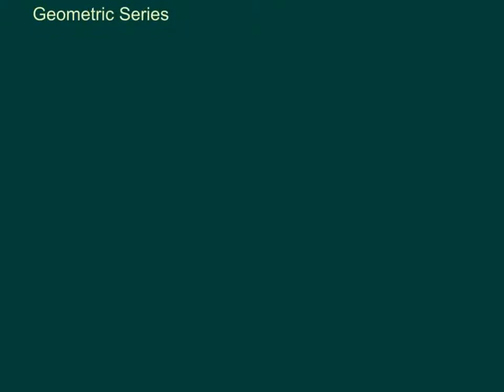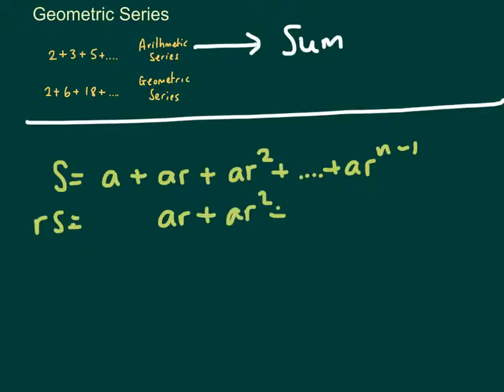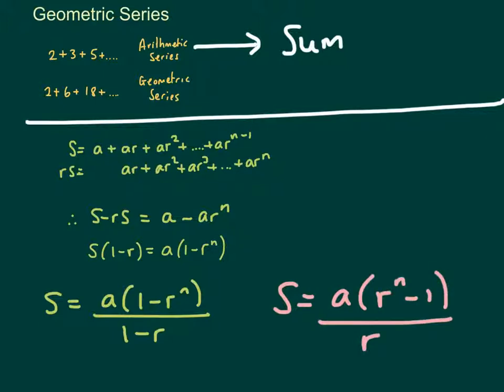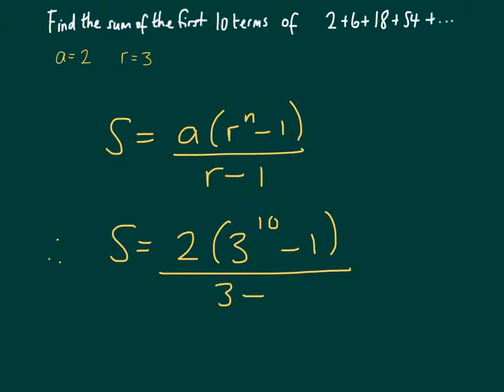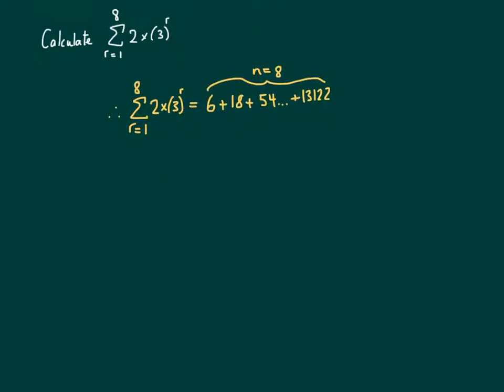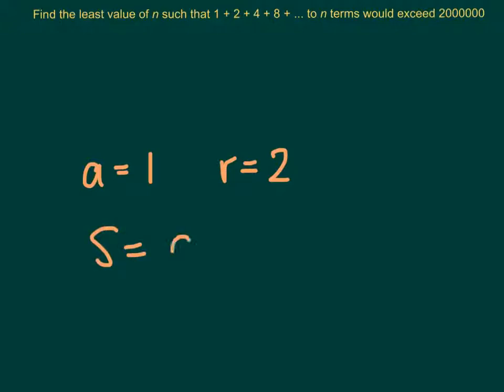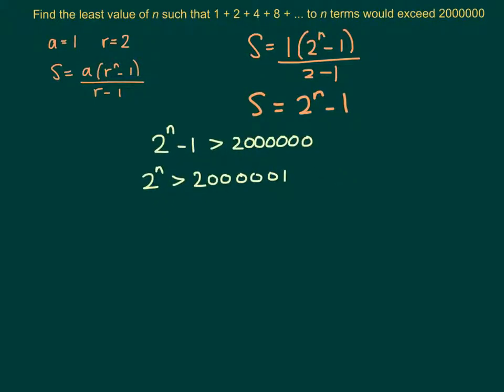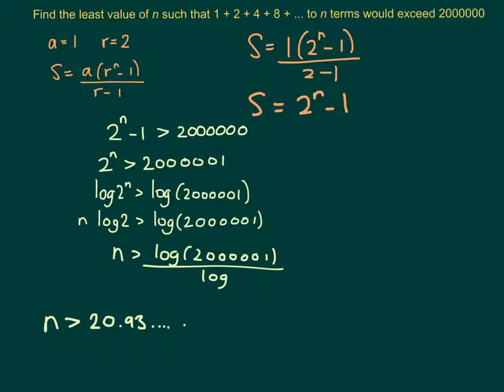C2 - Ex 7D - Geometric Series